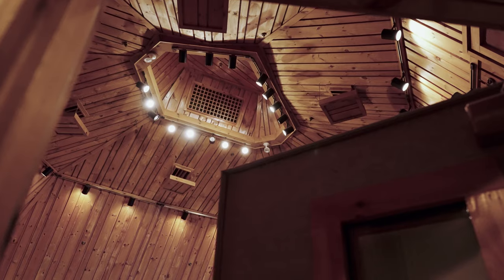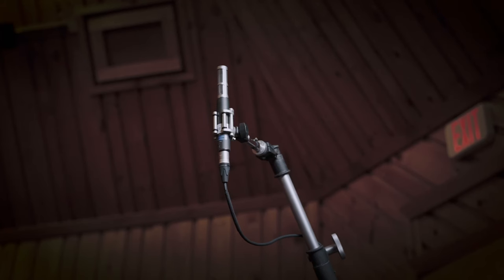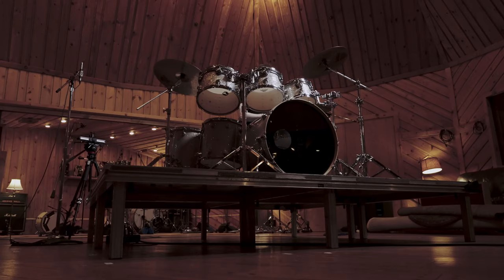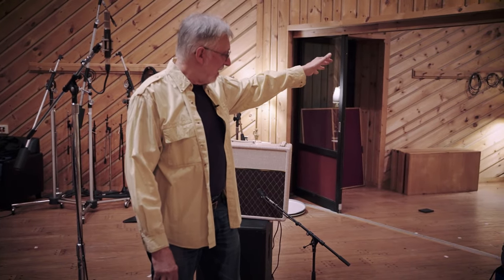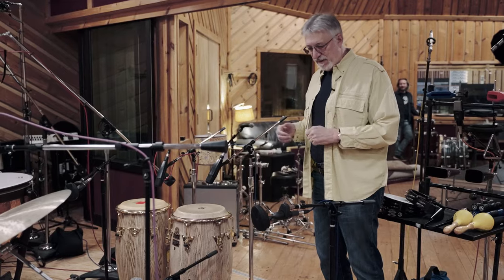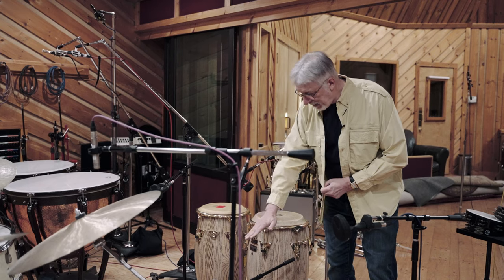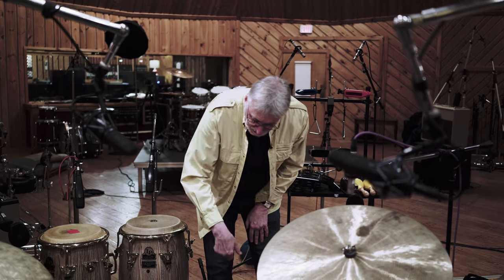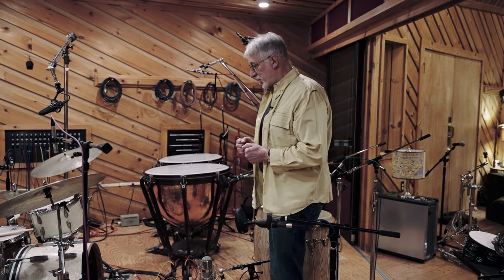Stories SDX by Frank Filipetti – Mic Walkthrough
In this video, multi-Grammy award-winning engineer/producer/mixer walks you through how he set up the mics for the recording of his Stories SDX for Superior Drummer 3. More here: